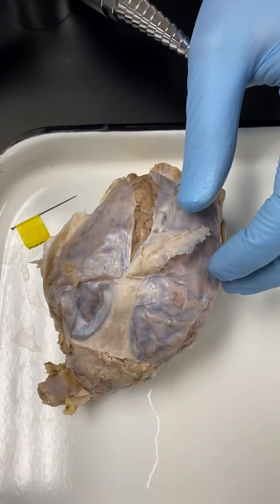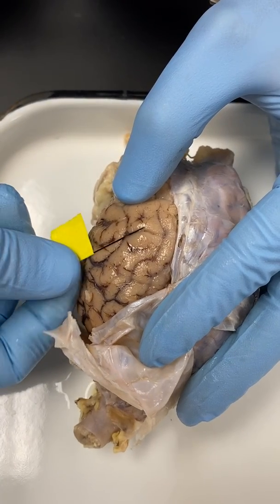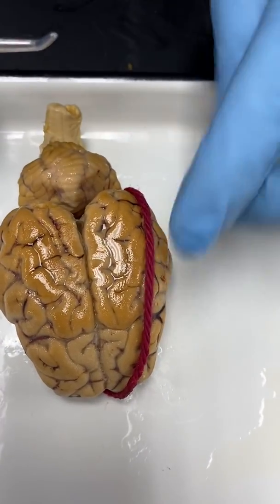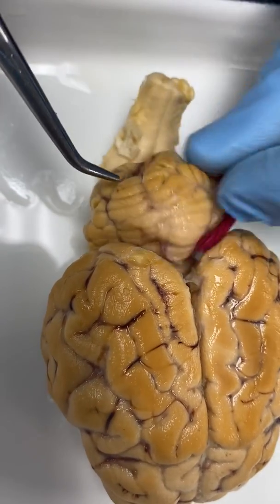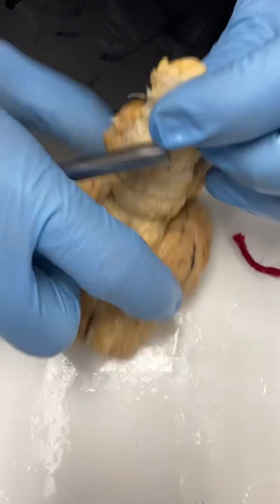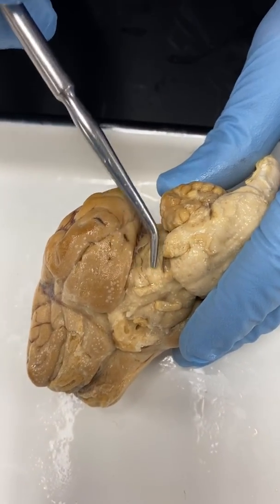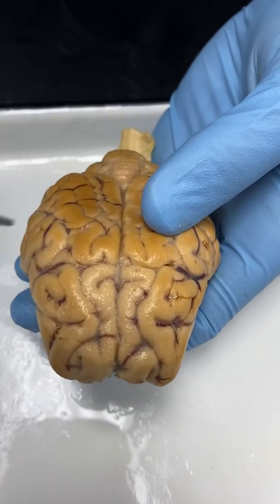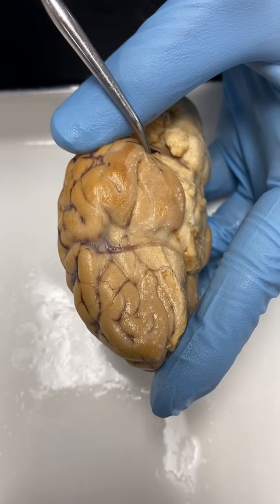Neuro Practical: External Brain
Human anatomy nervous system practical part 1